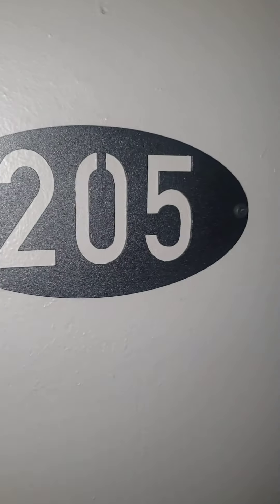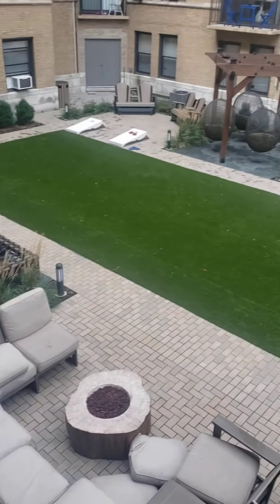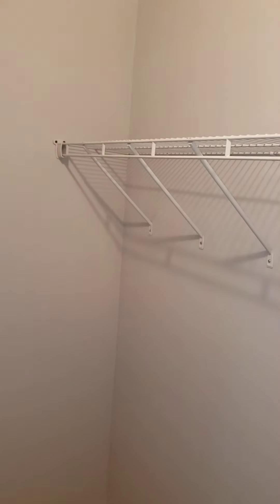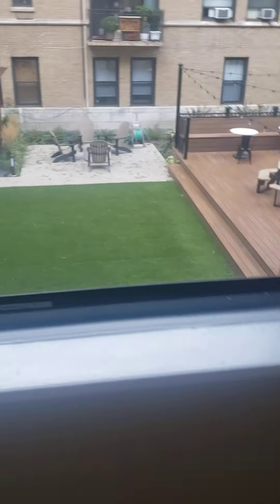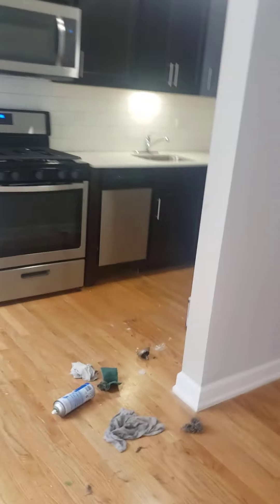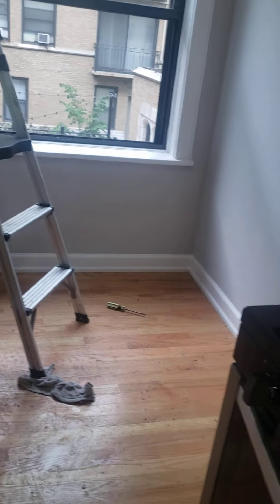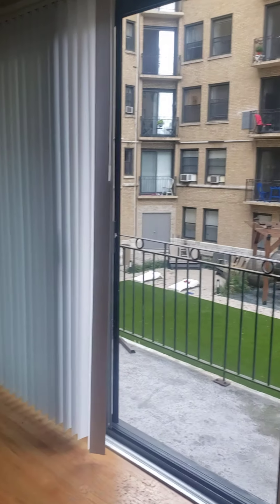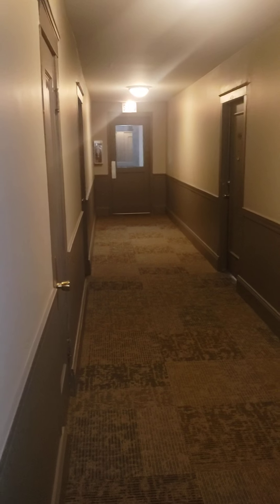4242 Sheridan 205